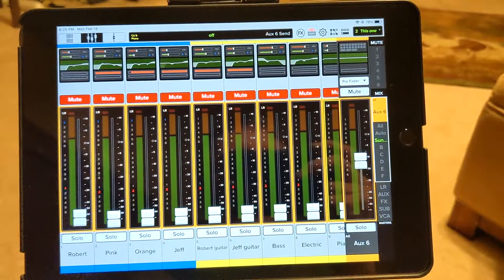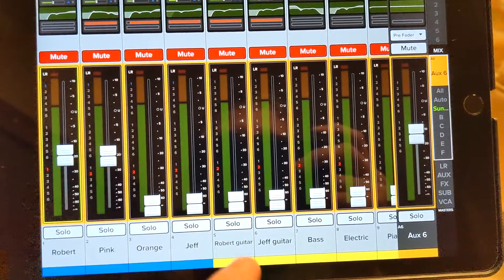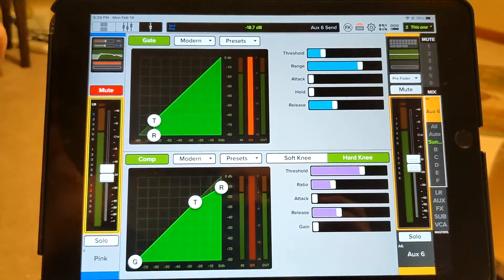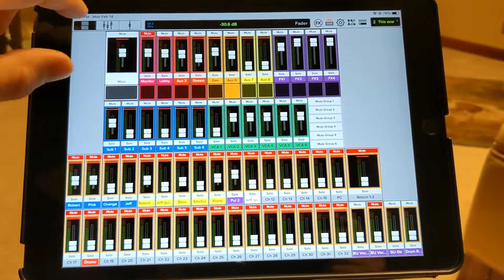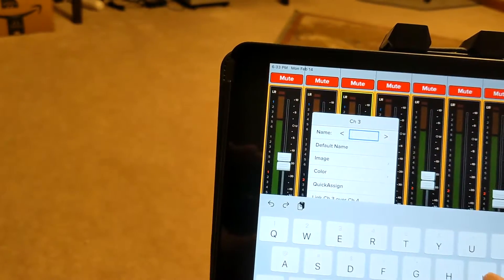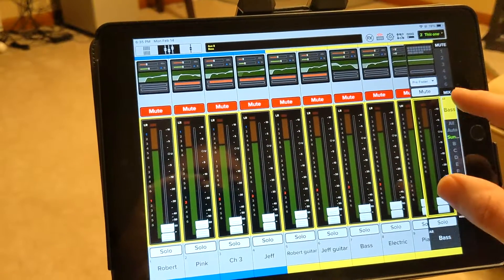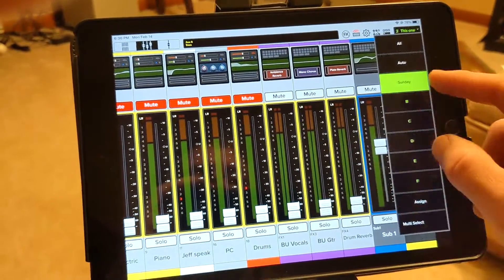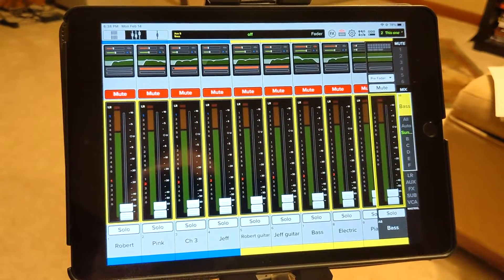Mixing In Ear Monitor with Master Fader 5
The how-to video for mixing your in-ear monitors using Mackie Master Fader 5 on your iPad.